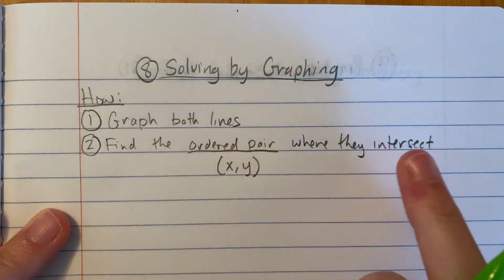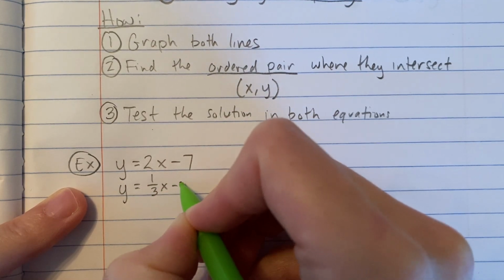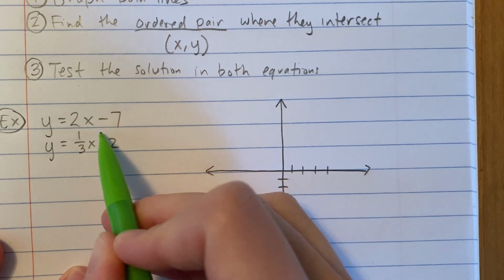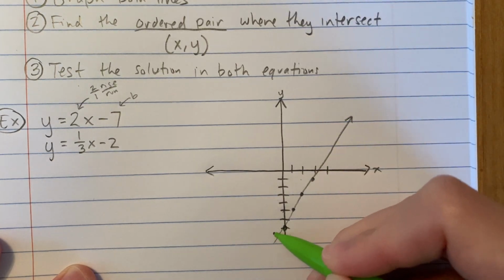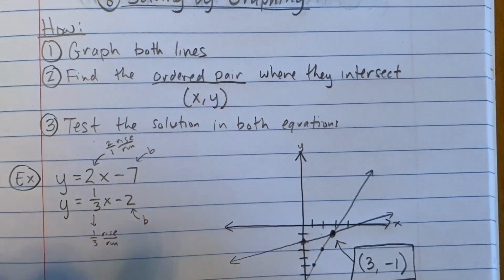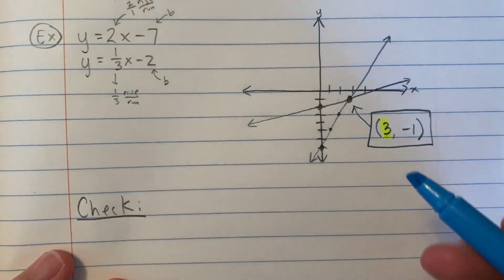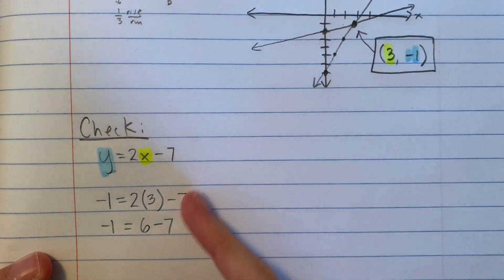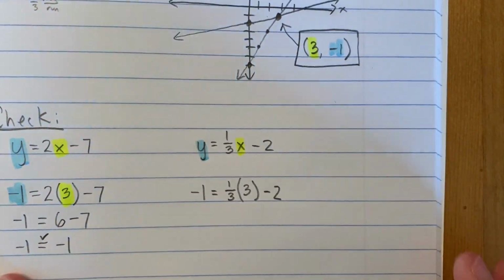8: Notes: Solving by Graphing